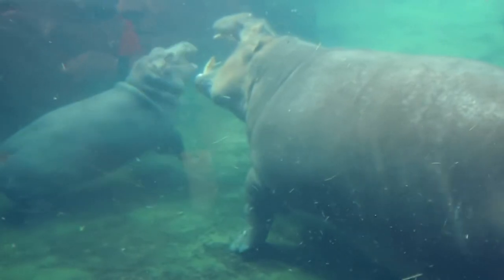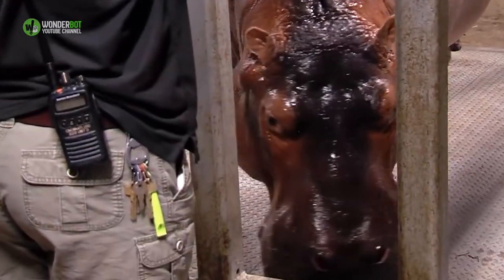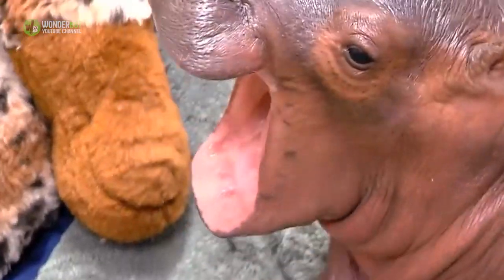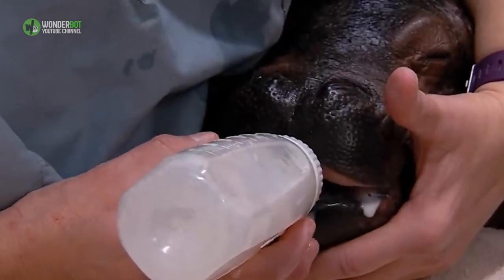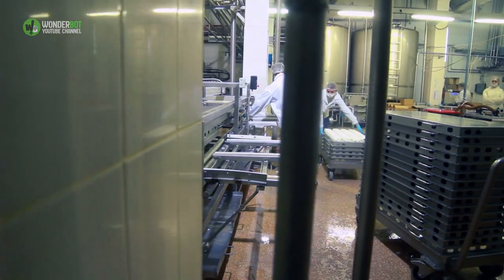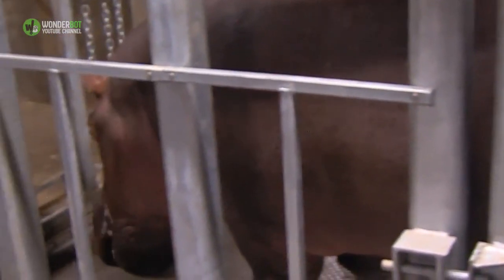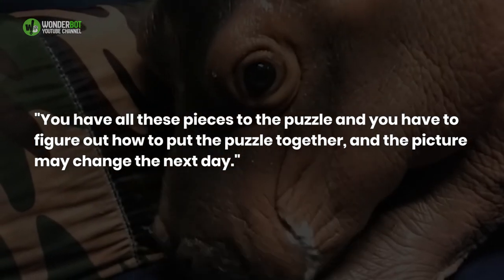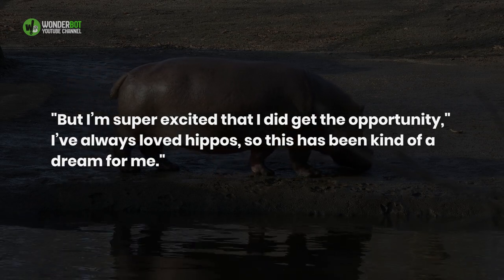Feeding Fiona: The science behind milking a hippo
You Can Also Watch:

- Shark Swims Up To Diver For Help, Won't Stop thanking Him After He Saves Her Life